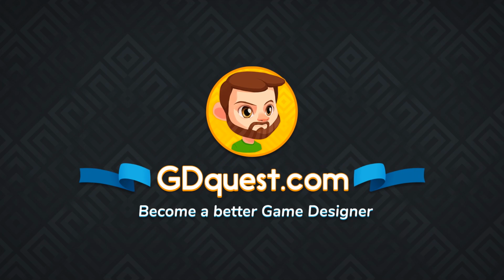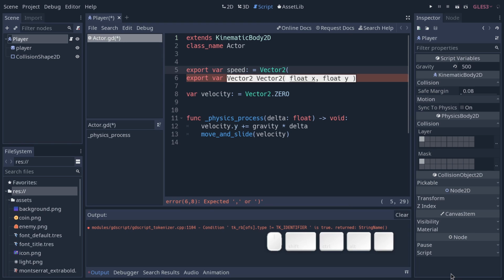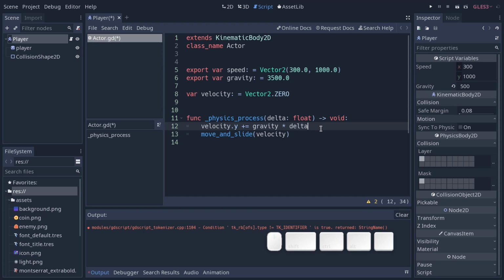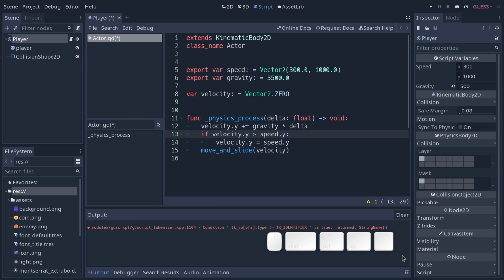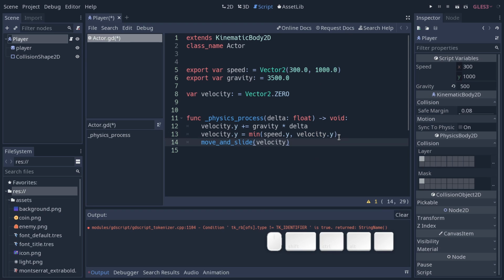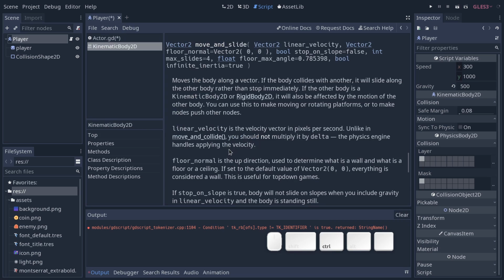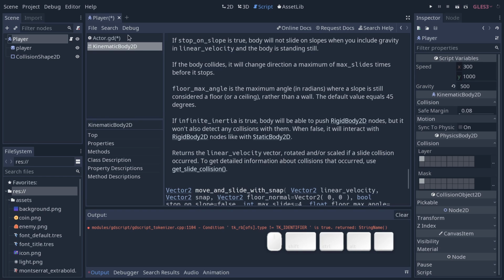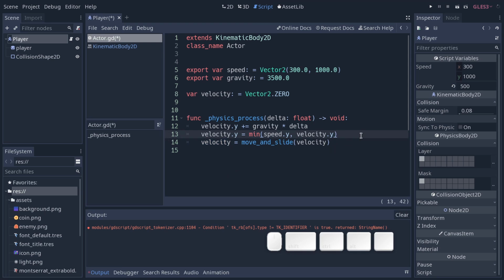06 Ограничение скорости Игрока